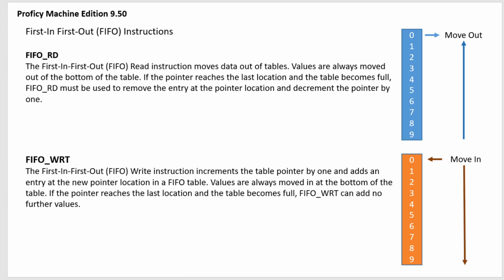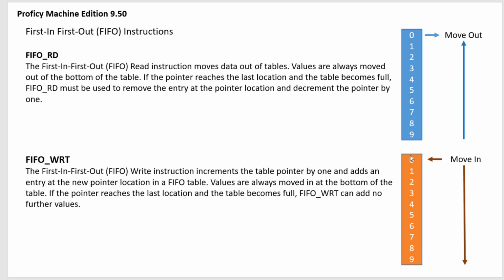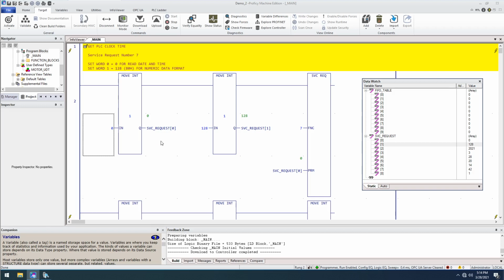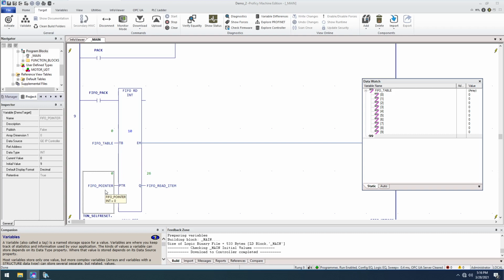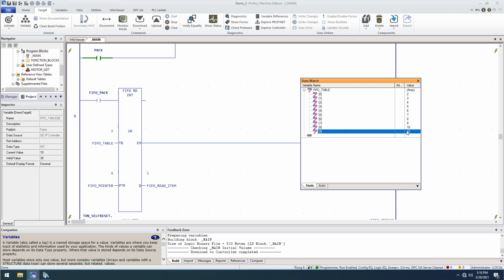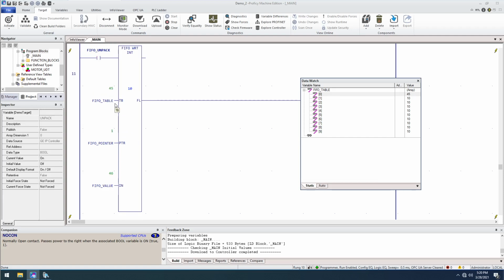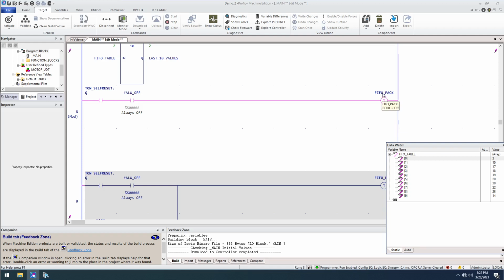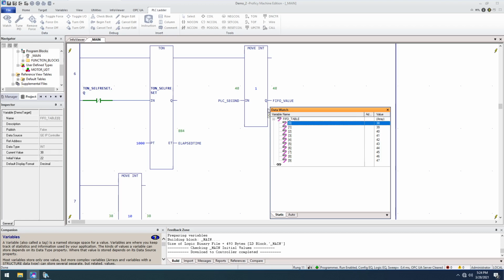Video 3 - First In First Out Instructions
Emerson RX3i PACSystem Controller programming using Proficy Machine Edition 9.5.

Advanced Programming Video #3 - First-In First-Out Instructions